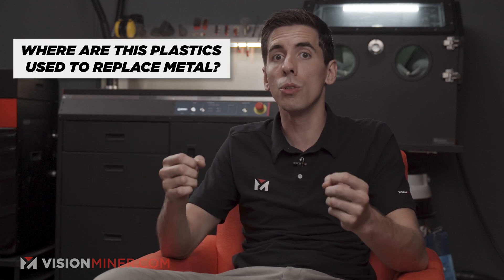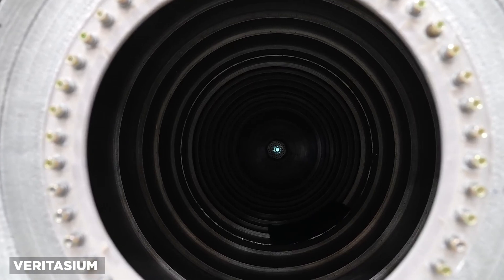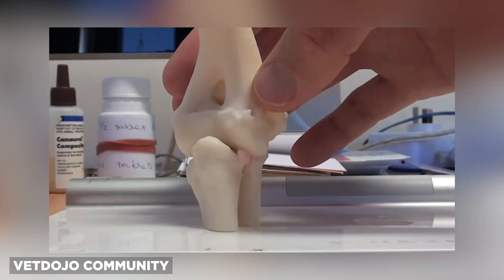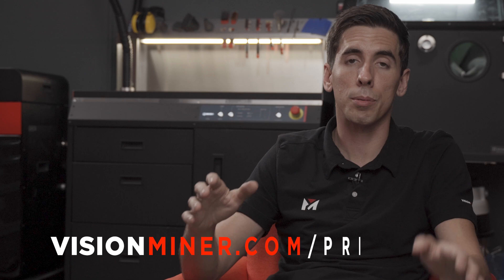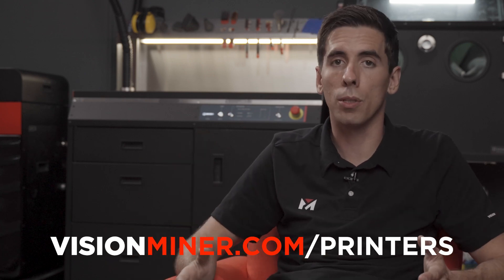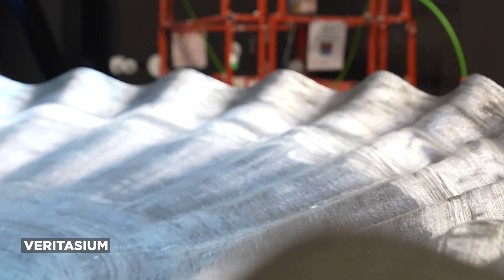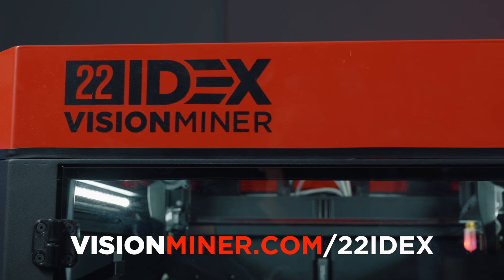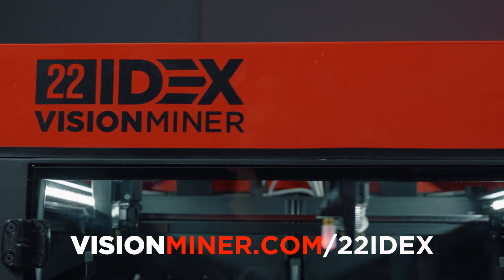Can 3D Printing Replace Metal? It's Complicated.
You hear the term "Metal Replacement" tossed around a lot when it comes to high temperature 3D printing thermoplastics like PEEK and ULTEM but what does this term actually mean? Are these plastics perfect substitutes for metal? Well not quite. In this video, Rob and Cole take their years of 3D printing experience and evaluate the term metal replacement.

At Vision Miner, we specialize in Functional 3D printing and 3D Scanning, especially using high-performance plastics like PEEK, ULTEM, PPSU, PPS, CFPA, and more.